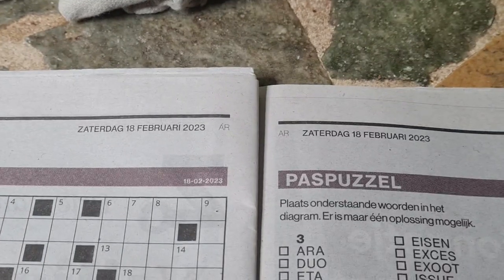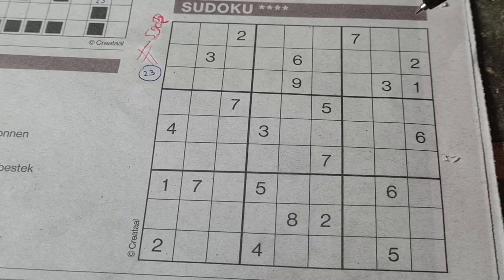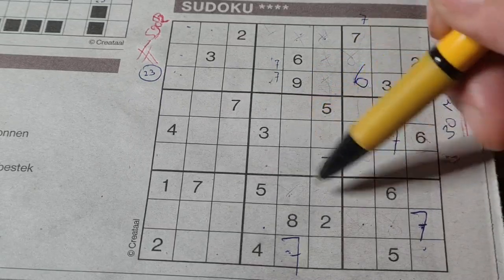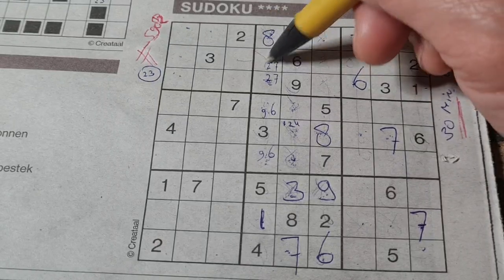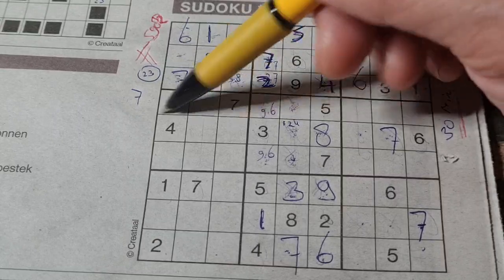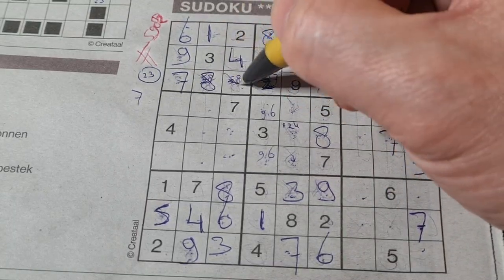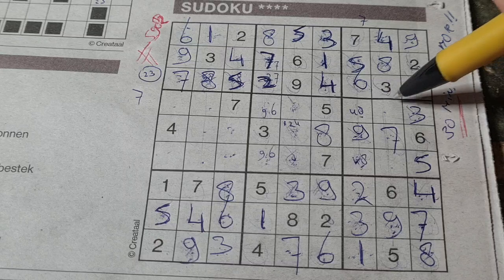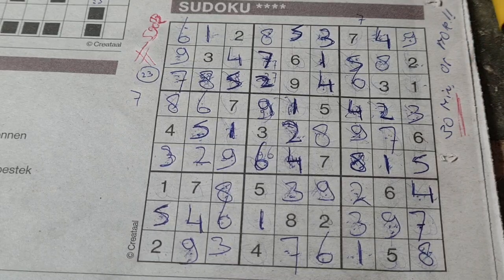(#5982) Saturday. Four Stars Sudoku puzzle. Bonus Extra edition. 02-18-2023 Extra part 2 of 4